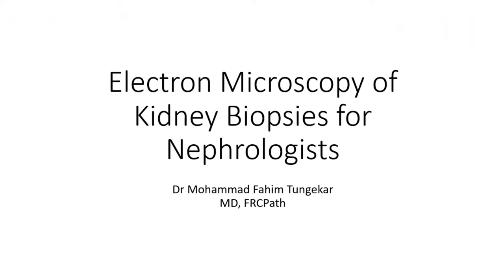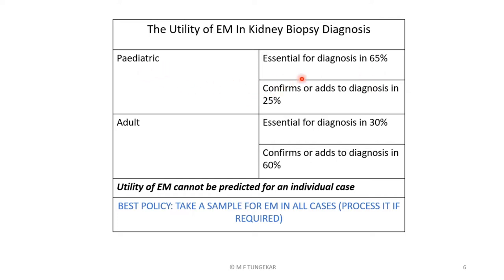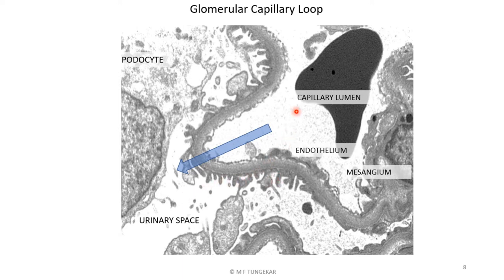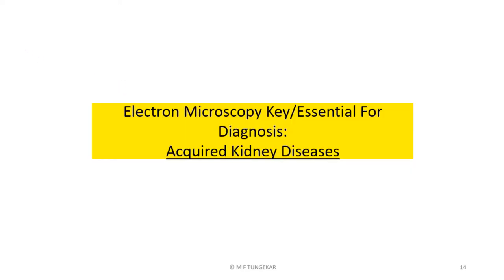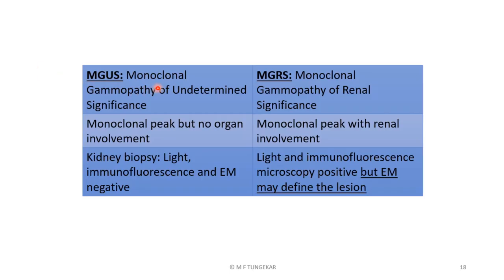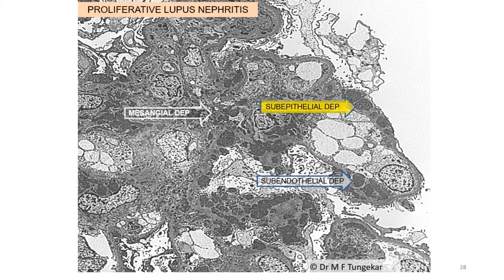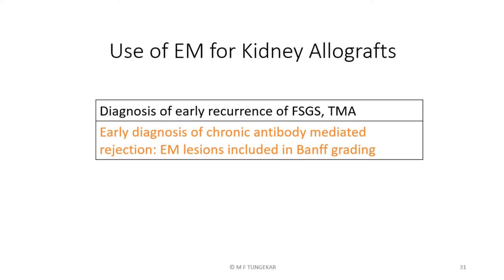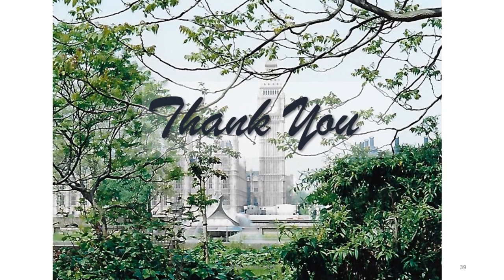EM for Nephrologists Dr Mohamed Fahim Tungekar